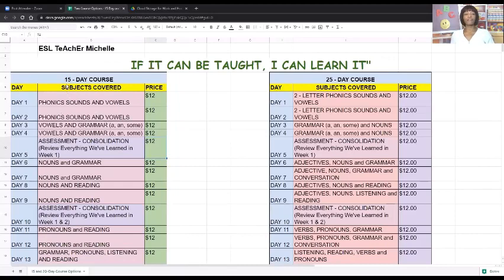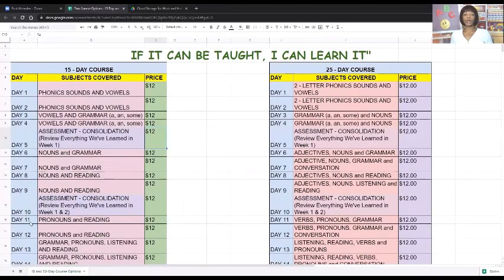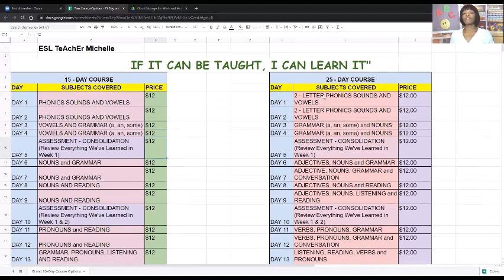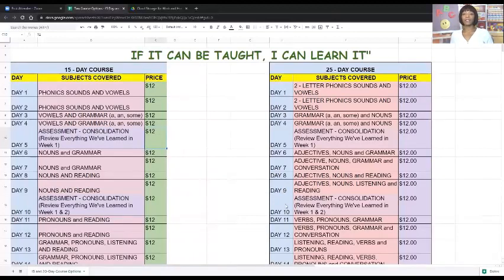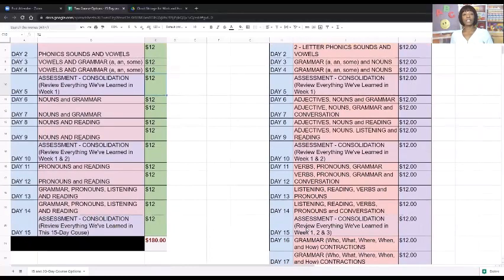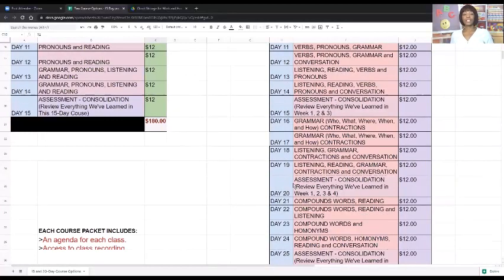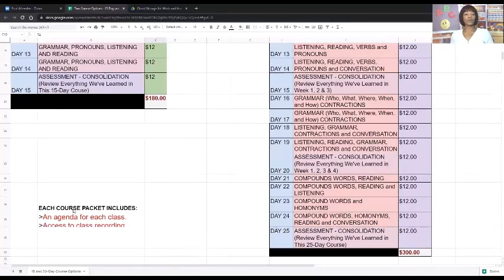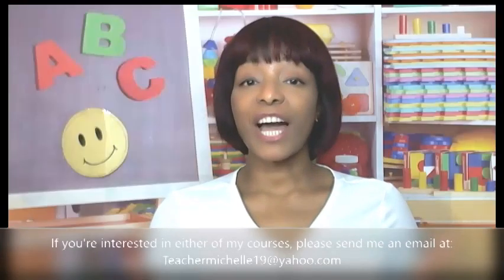How I Price My Lessons For My Independent Students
Deciding what to charge for my lessons is something I still struggle with. I want to be fair; however, I put a lot of work and time into my courses, so I also want to be compensated accordingly. In this video, I will share with you how I decided to price my lessons, how much I charge for my courses and what else I offer in addition to the courses.

If you have a question, I just might have an answer.
International Open Academy 120-HOUR TESOL Certificate
Equipment I use:
Logitech Head Set
Floor Lamp - 5 Head
Adjustable Desk Lamp
Logitech Webcam
Back Drop
Adjustable Desk Lamp
My Children's Book: Amy's Strawberry Pancakes